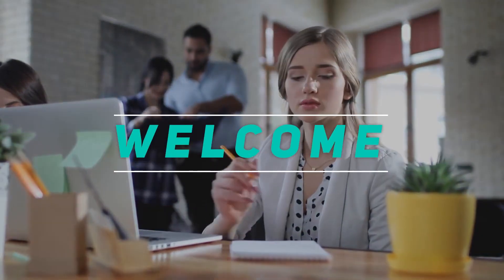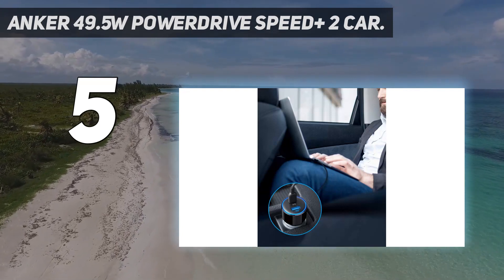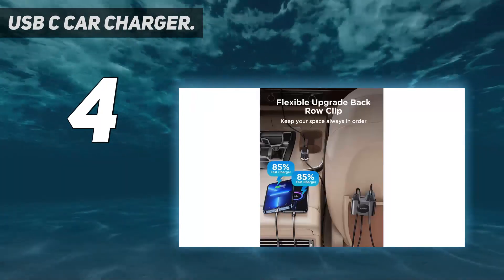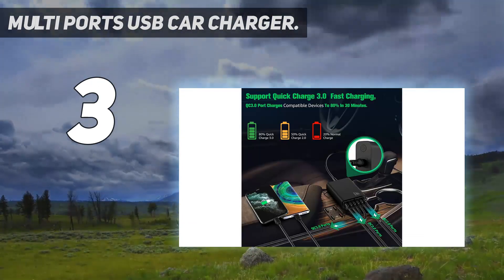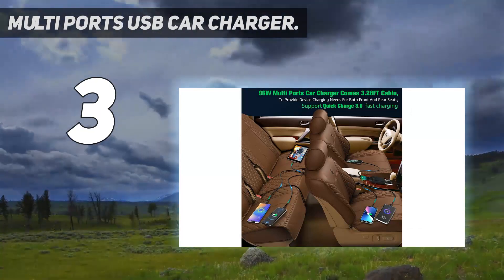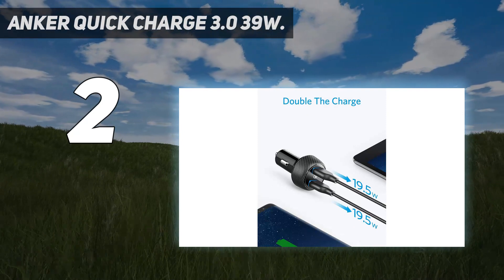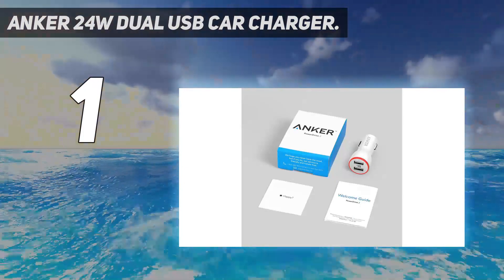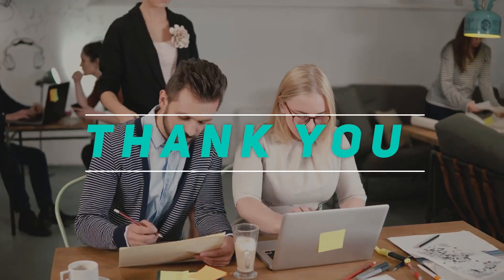Top 5 Best Iphone Car Chargers 2023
Here is the Updated Prices of the Best Iphone Car Chargers in 2023!

Things that we mentioned in this video:
1. Anker 24W Dual USB Car Charger - B00VH88CJ0
2. Anker Quick Charge 0 39W - B01K9MQ8WW
3. USB C Car Charger - B098L7LWJ3
4. Multi Ports USB Car Charger - B0779D7DFG
5. Anker 49.5W PowerDrive Speed+ 2 Car - B071WYF9HP